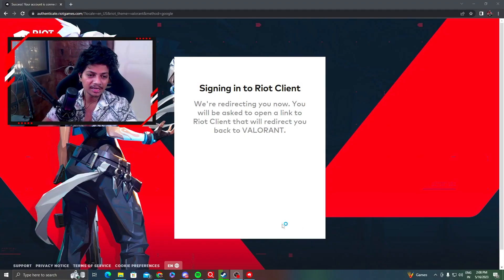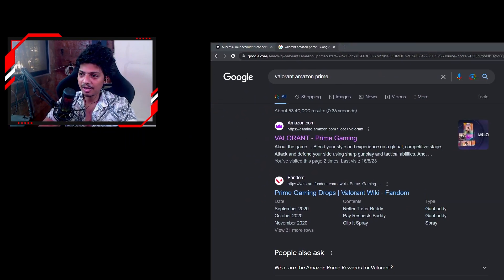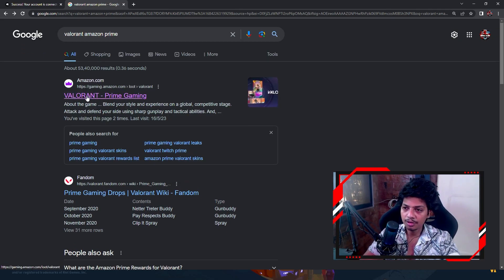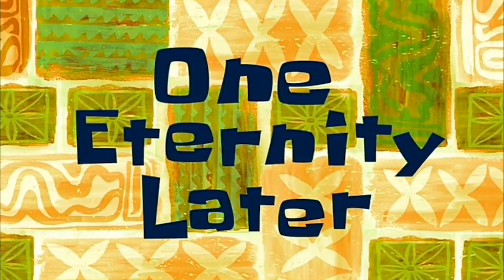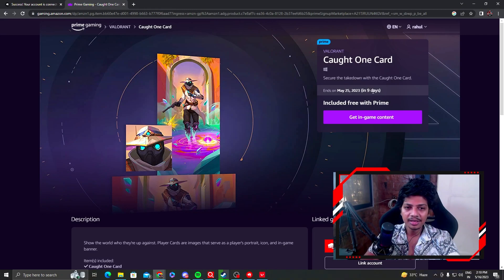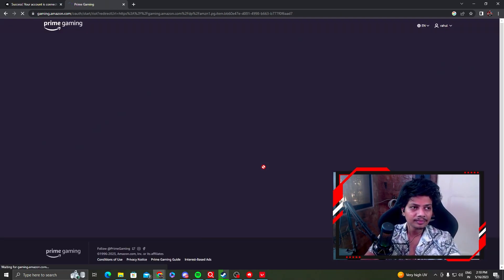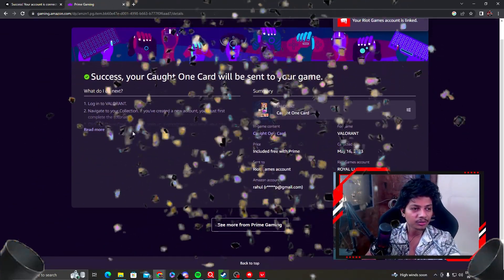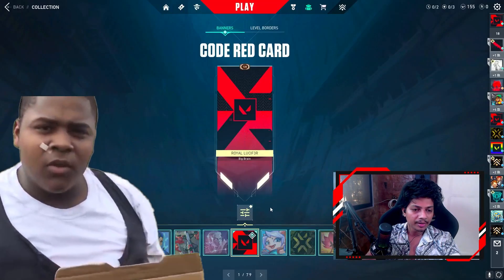How To Get FREE EXCLUSIVE CYPHER PLAYER CARD In Valorant !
cypher card,
cypher player card,
how to,
free valorant cards,
cypher cover,
valorant free,
valorant free cards,
bonus cards,
valorant bonus cards,